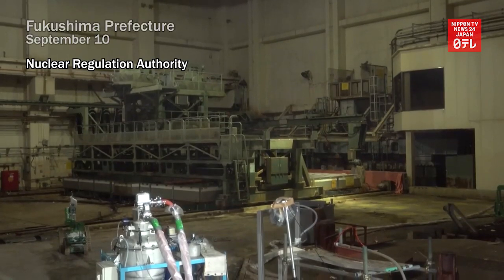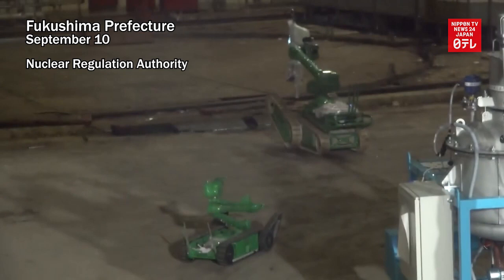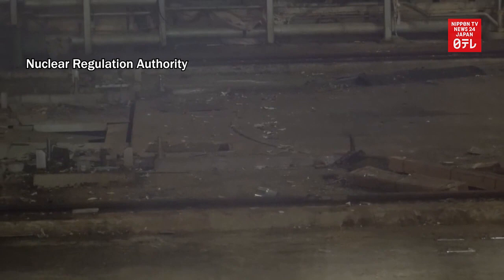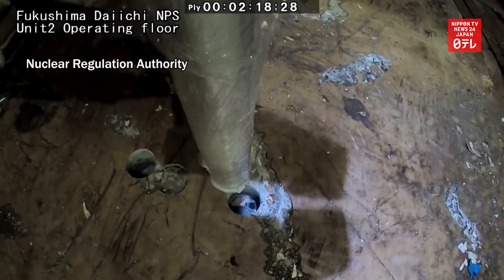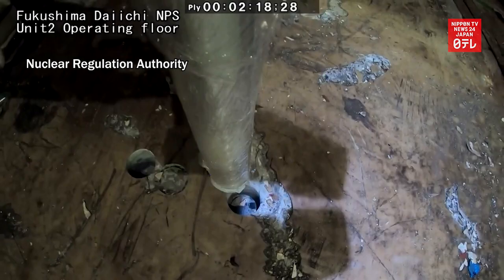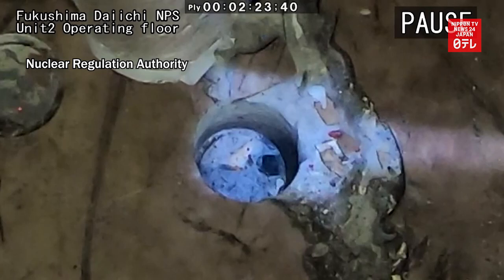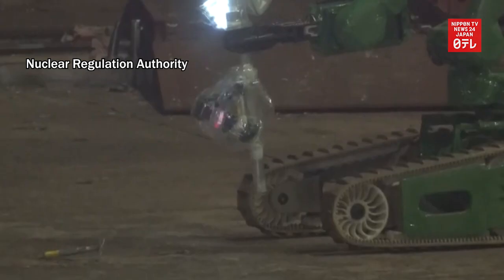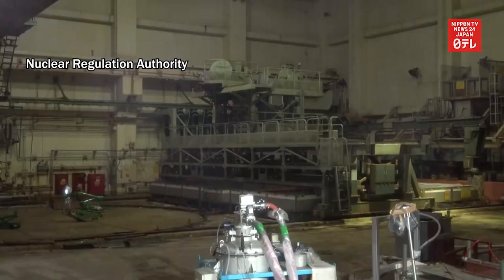Footage reveals highly radioactive area in crippled Fukushima Daiichi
The Nuclear Regulation Authority reveals footage of a highly radioactive area in Fukushima Daiichi, which may affect decommissioning plans.